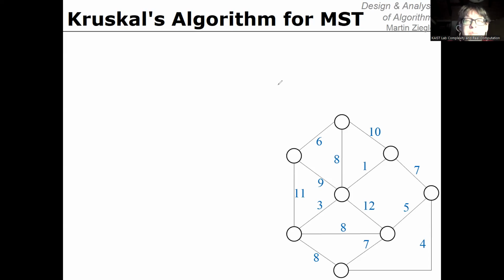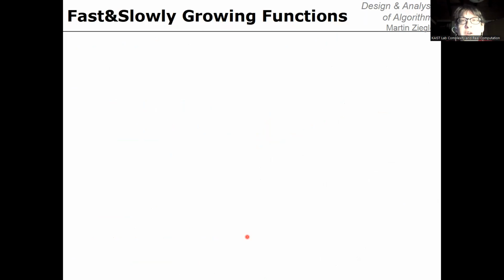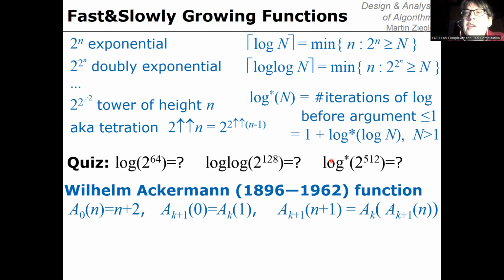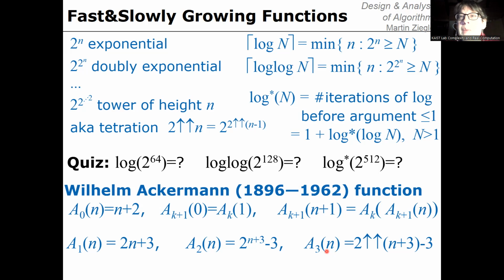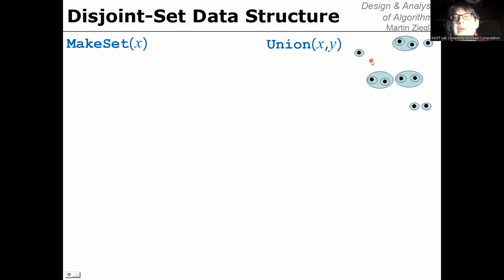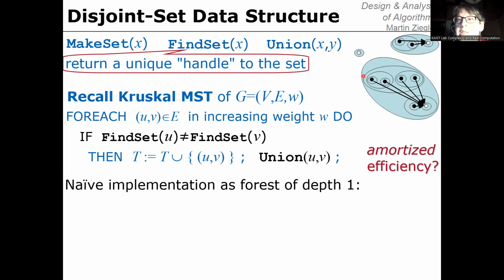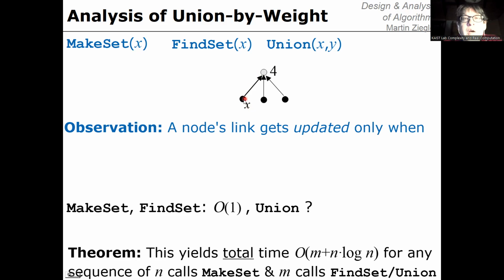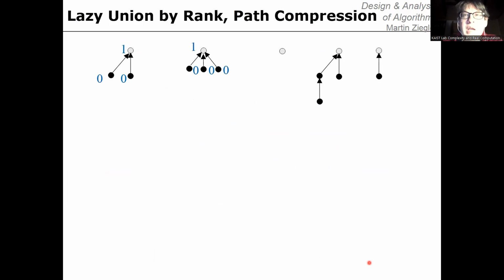Design and Analysis of Algorithms, Chapter 4c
00:00 Welcome and review
04:20 Kruskal recap
11:00 Fast&slow growth
17:10 (Inverse) Ackermann
28:40 Disjoint-set data type
35:30 First realization&analysis
40:15 Union-by-weight
44:30 Analysis of Union-by-weight